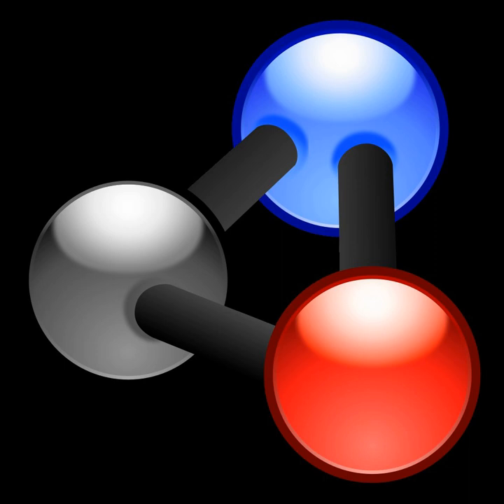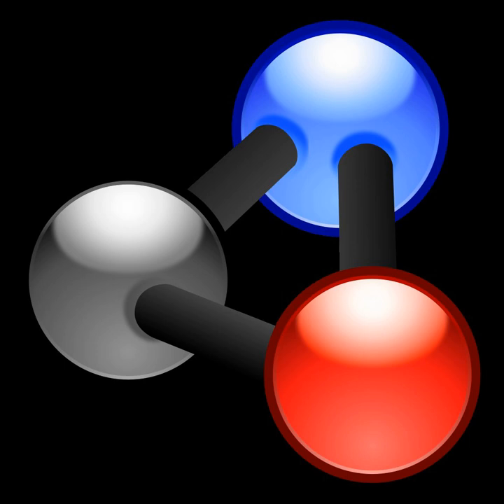List of publications in chemistry | Wikipedia audio article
00:00:36 1 Foundations
00:00:46 1.1 The Sceptical Chymist
00:01:53 1.2 Traité Élémentaire de Chimie
00:02:49 1.3 iMéthode de Nomenclature Chimique/i
00:03:55 1.4 iA New System of Chemical Philosophy/i
00:04:54 1.5 iThe Dependence Between the Properties of the Atomic Weights of the Elements/i
00:05:46 2 Organic chemistry
00:05:56 2.1 iScience of Synthesis: Houben-Weyl Methods of Molecular Transformations/i
00:07:04 2.2 iMarch's Advanced Organic Chemistry: Reactions, Mechanisms, and Structure/i
00:08:00 2.3 iThe Logic of Chemical Synthesis/i
00:08:38 2.4 Protective Groups in Organic Synthesis
00:09:41 2.5 Comprehensive Organic Transformations
00:10:28 2.6 Stereochemistry of Carbon Compounds
00:11:11 2.7 The Conservation of Orbital Symmetry
00:12:12 2.8 Classics in Total Synthesis
00:12:54 3 Inorganic chemistry
00:13:04 3.1 iChemical Applications of Group Theory/i
00:13:38 3.2 iAdvanced Inorganic Chemistry/i
00:14:30 3.3 Inorganic and Theoretical Chemistry
00:15:25 3.4 Chemistry of the Elements
00:16:11 4 Physical chemistry
00:16:21 4.1 iPhysical Chemistry/i (Atkins and de Paula)
00:17:24 4.2 iPhysical Chemistry/i (Berry, Rice and Ross)
00:18:37 5 Biochemistry
00:18:47 5.1 iA Structure for Deoxyribose Nucleic Acid/i
00:19:55 6 Analytical chemistry
00:20:06 6.1 Statistics for Experimenters: An Introduction to Design, Data Analysis, and Model Building
00:22:03 7 Polymer chemistry
00:22:13 7.1 Principles of Polymer Chemistry
00:23:13 8 Environmental chemistry
00:23:24 8.1 Aquatic Chemistry, Chemical Equilibria and Rates in Natural Waters
00:25:01 8.2 Stratospheric sink for chlorofluoromethanes: chlorine atom-catalysed destruction of ozone
00:26:25 9 Chemical thermodynamics
00:26:36 9.1 On the Equilibrium of Heterogeneous Substances
00:27:53 10 Electrochemistry
00:28:03 10.1 iElectrochemical Methods: Fundamentals and Applications/i
00:28:46 11 Theoretical chemistry, quantum chemistry and computational chemistry
00:29:00 11.1 iValence and the structure of atoms and molecules/i
00:29:50 11.2 iIntroduction to Quantum Mechanics with Applications to Chemistry/i
00:30:31 11.3 Valence
00:31:16 11.4 iThe Nature of the Chemical Bond and the Structure of Molecules and Crystals; An Introduction to Modern Structural Chemistry/i
00:32:07 11.5 iDensity-Functional Theory of Atoms and Molecules/i
00:32:51 12 Supramolecular chemistry
00:33:02 12.1 iSupramolecular Chemistry – Concepts and Perspectives/i
00:33:56 12.2 iSupramolecular Medicinal Chemistry /i
00:35:29 13 Medicinal chemistry
00:35:39 13.1 iThe Practice of Medicinal Chemistry/i
00:36:28 14 See also
00:36:45 15 Notes
00:36:54 16 Further reading

- Socrates

SUMMARY
This is a list of important publications in chemistry, organized by field.Some factors that correlate with publication notability include:

Topic creator – A publication that created a new topic.
Breakthrough – A publication that changed scientific knowledge significantly.
Influence – A publication which has significantly influenced the world or has had a massive impact on the teaching of chemistry.